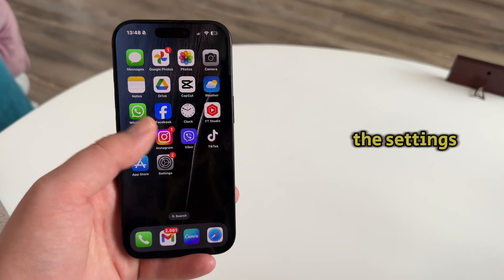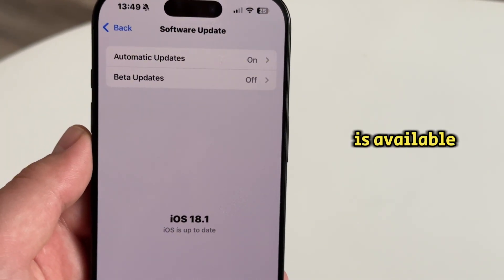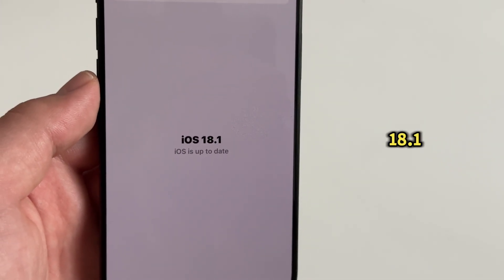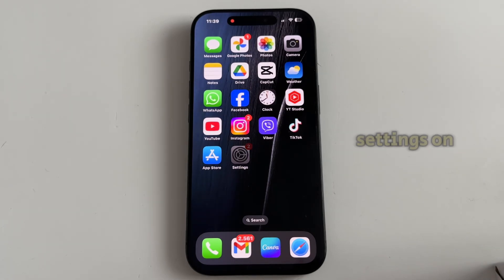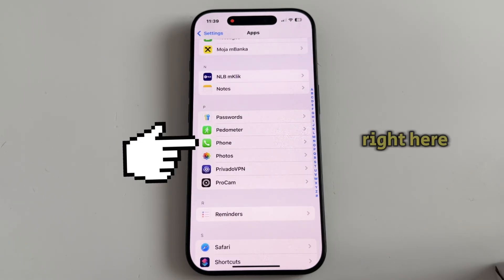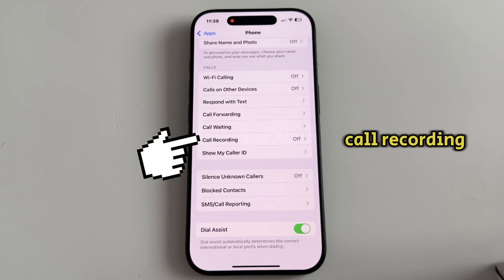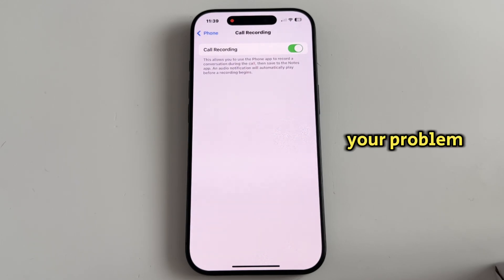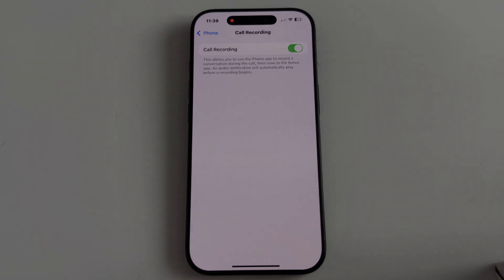How To Fix Call Recording Not Showing On iPhone iOS 18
Are you struggling to find the call recording feature on your iPhone running iOS 18? In this video, I’ll show you two easy methods to fix this issue! Call Recording is a new feature introduced in iOS 18.1, allowing you to record calls with just one click. Plus, the other party will be notified when a call is being recorded.